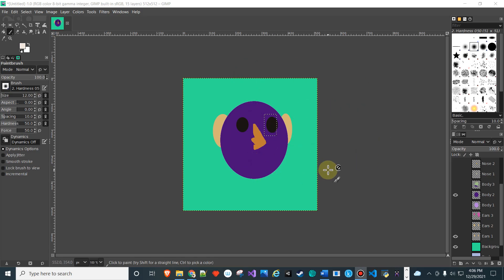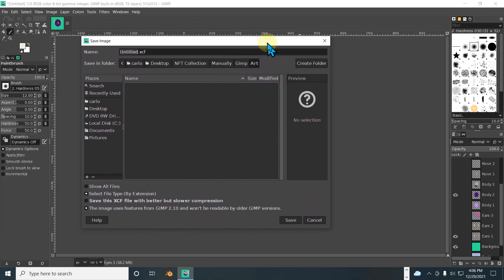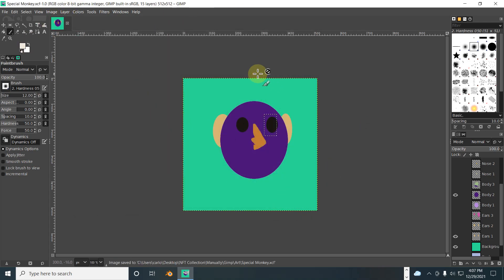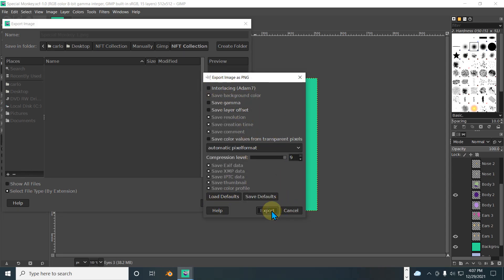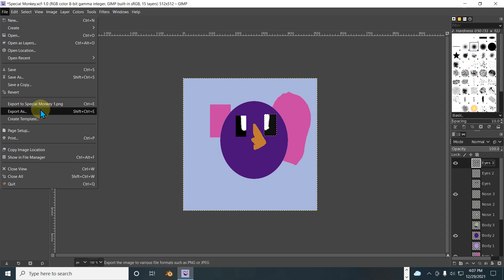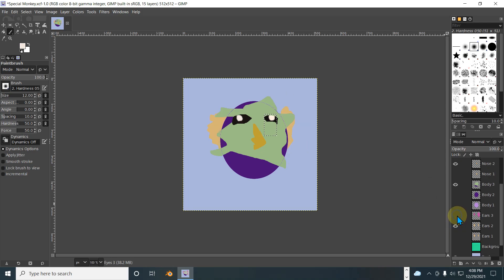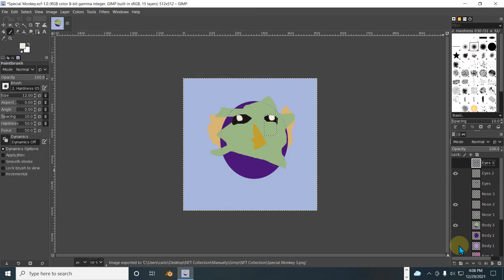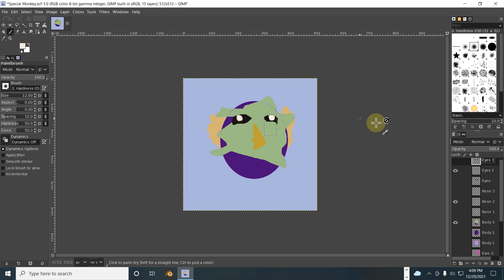Gimp Exporting NFTs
How to export your NFT collection for easy upload later on using Gimp.